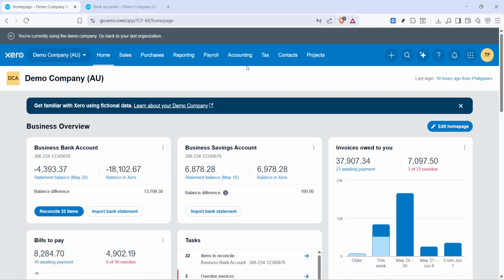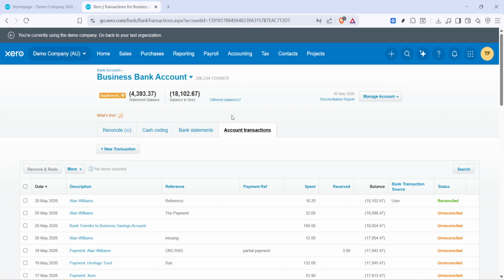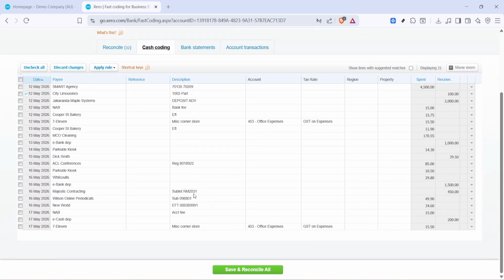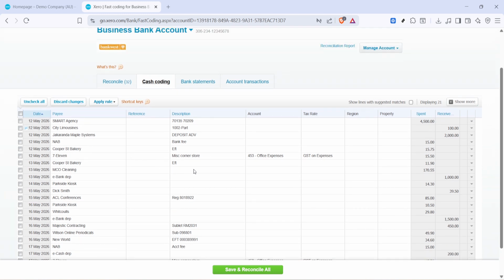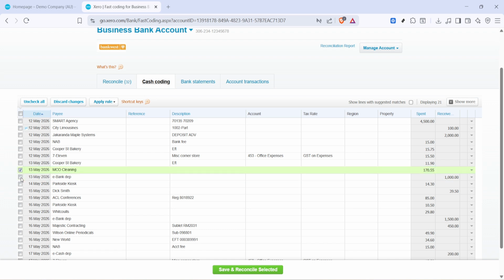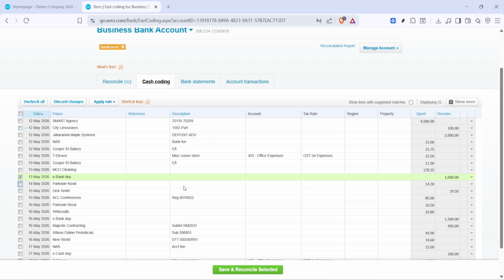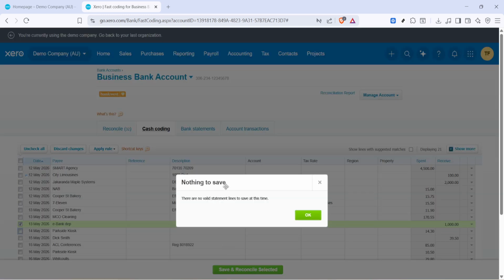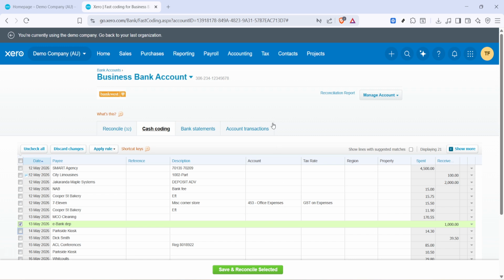How to Use Cash Coding in Xero (Step By Step 2026)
How to Use Cash Coding in Xero